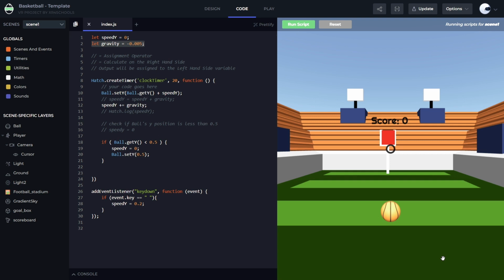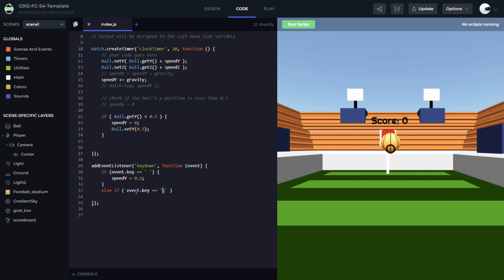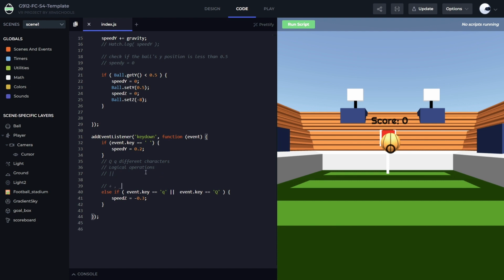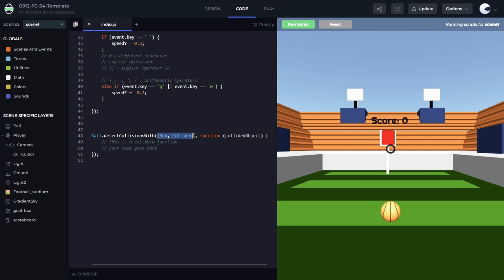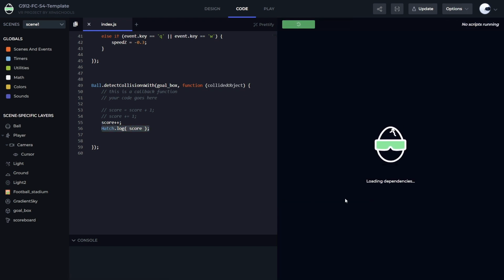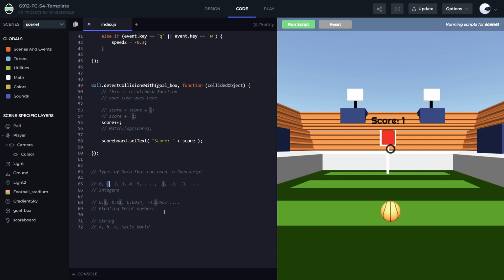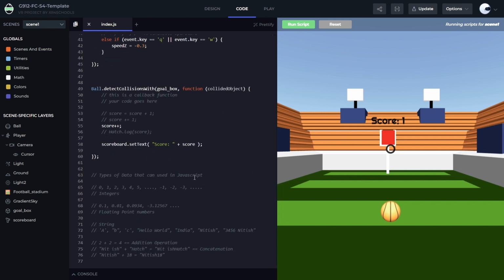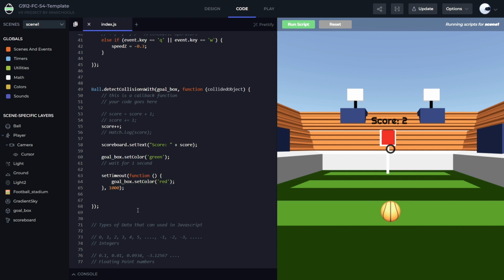Create a 3D Basketball Game - Part 2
Implement real-world physics and code a 3D basketball game of your own. Throughout this lesson you will learn about:
- Basics of projectile motion
- Logical operators like OR & AND
- Detecting collisions between different objects
- String data type and operations on strings
- Use of setTimeout() function in Javascript

00:00 Recap of Part 1
00:46 Understanding Projectile Motion
03:32 Newton's 1st Law of Motion
04:16 Code Projectile Motion
09:13 OR "||" Operator
14:32 Detect Collisions between Objects
19:53 Add Score in Your Games
26:58 Strings in JavaScript
35:37 SetTimeout Function
41:33 Closing Remarks